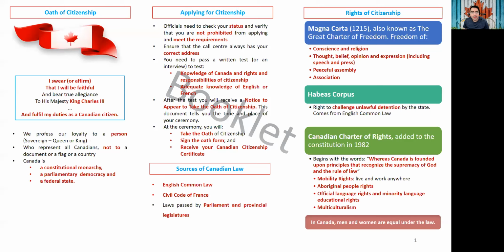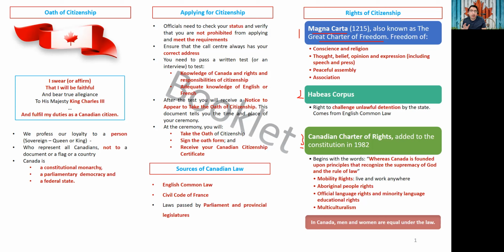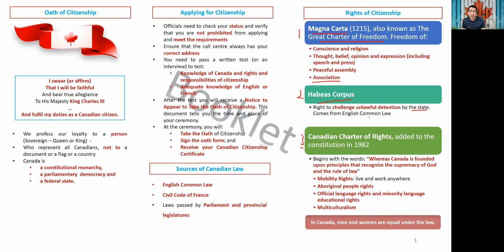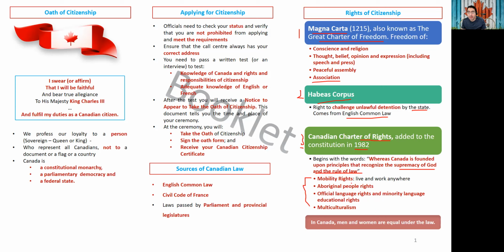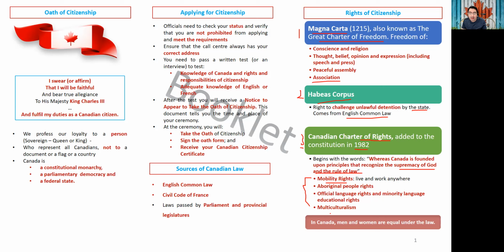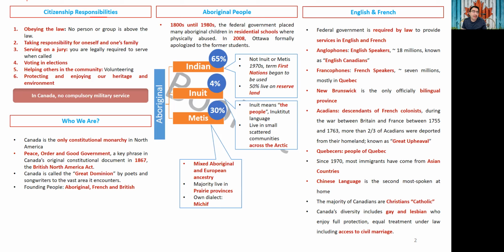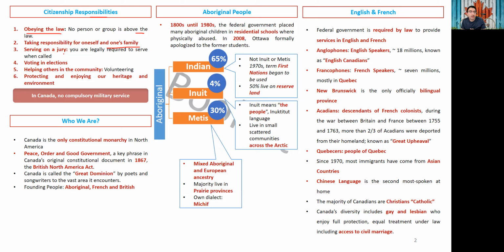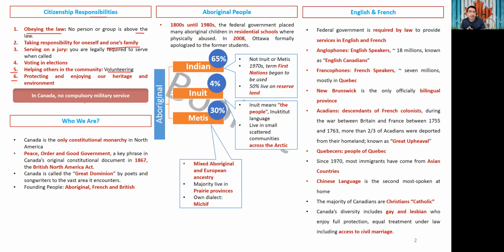Summary of Discover Canada - Citizenship Test - 2 - Rights & Responsibilities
To practice and review 800+ questions, including True/False samples, please use Canada Quiz Mobile App: